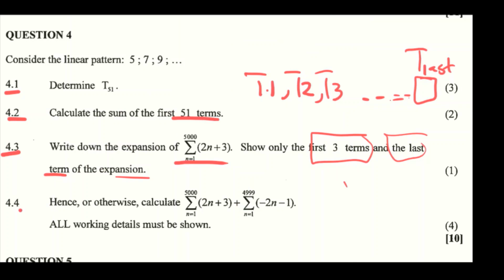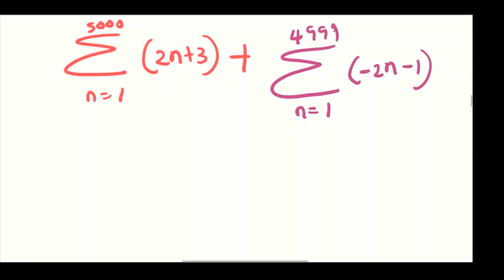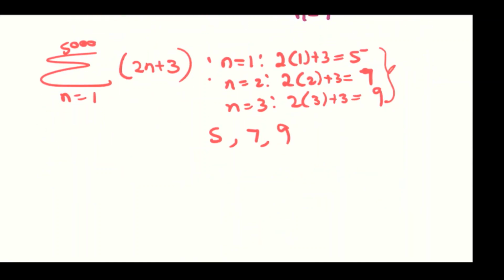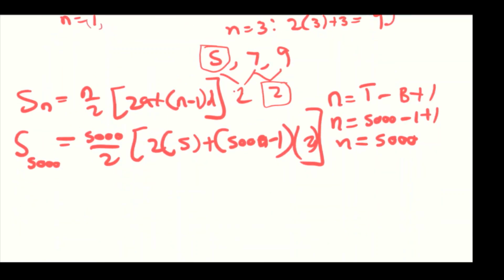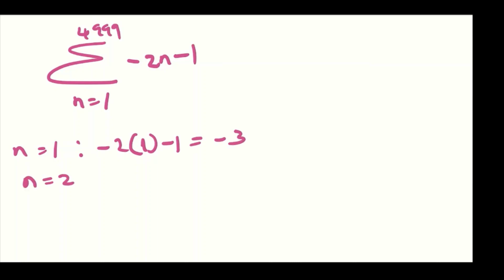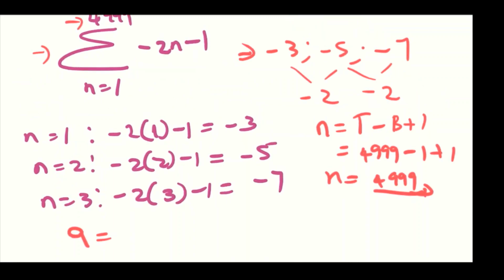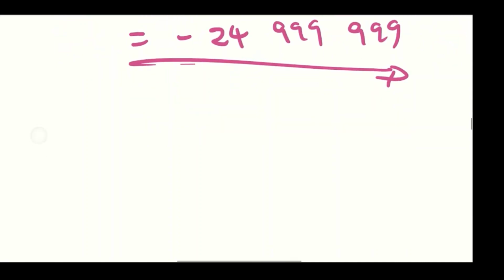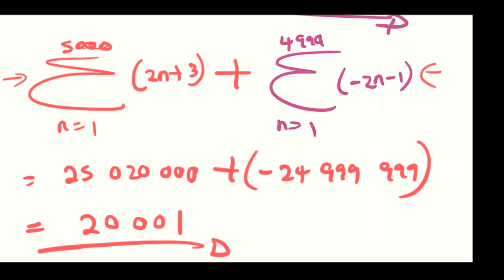Evaluate the Sigma notation of an Arithmetic Series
In this video I evaluate the sigma notation of an arithmetic series.